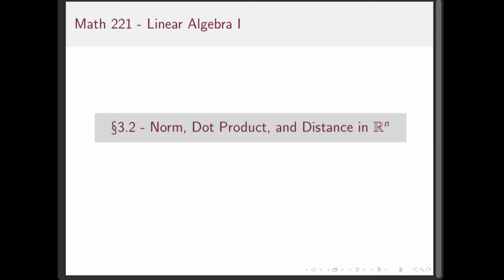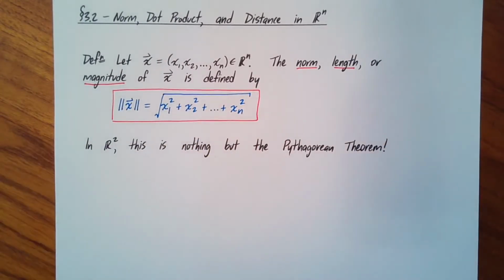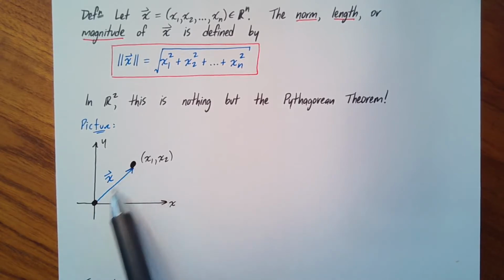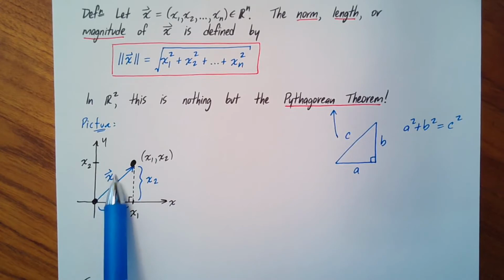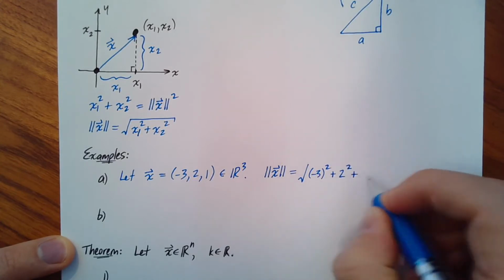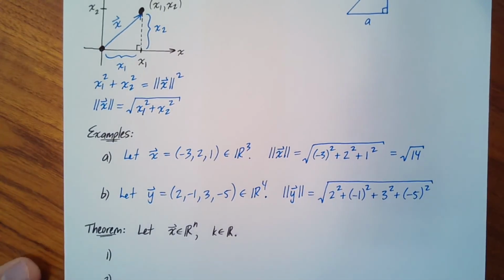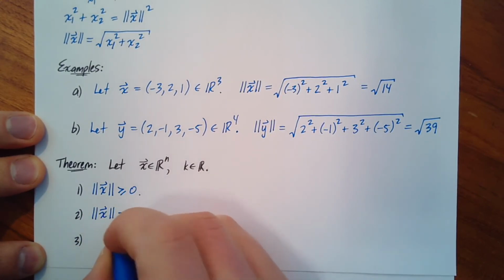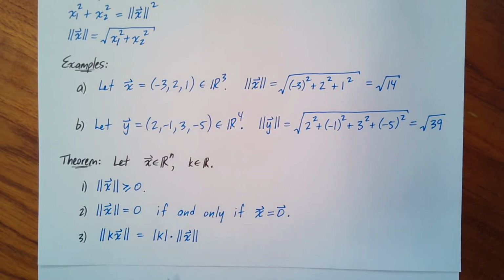Math 221 - Section 3.2 - Part 1